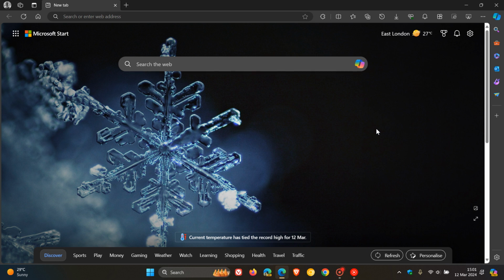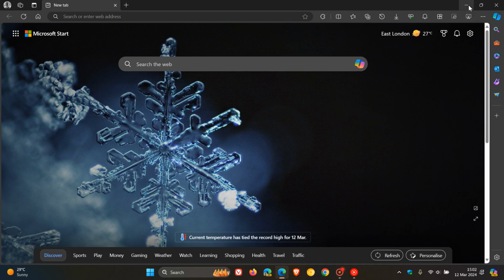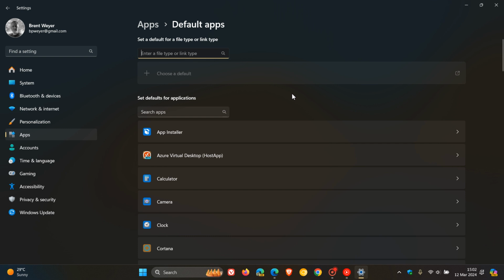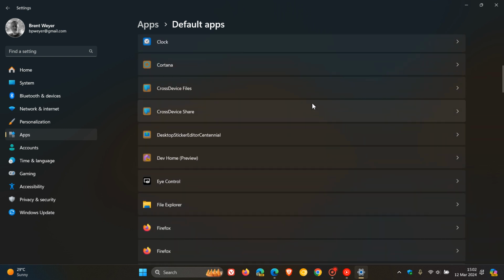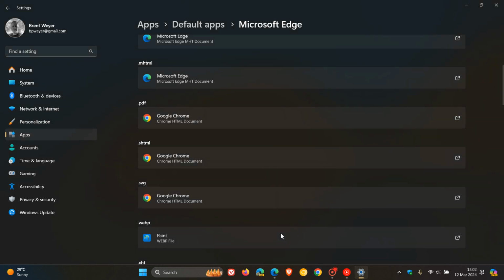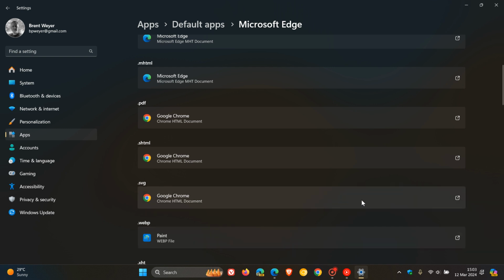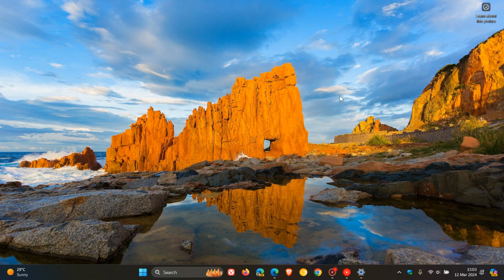Thanks to the DMA, there are No more Edge Promoting Pop-Ups on Windows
This Digital Markets Act change applies to Windows 10 and 11 and is also available for people outside Europe.